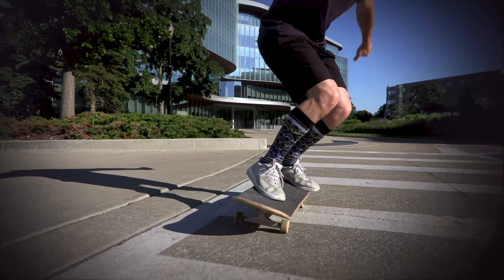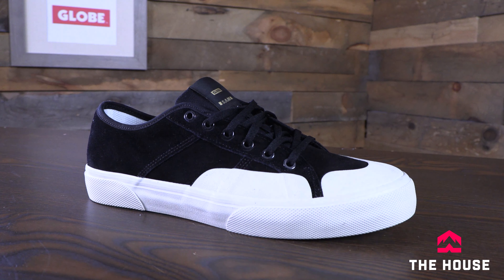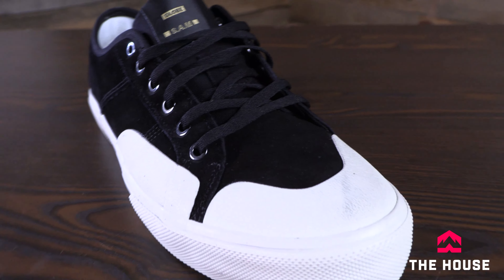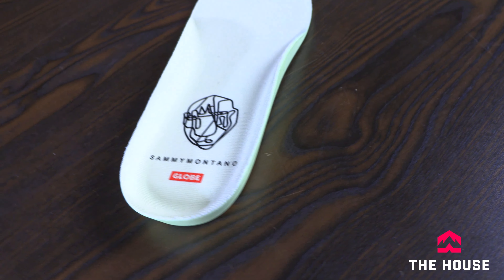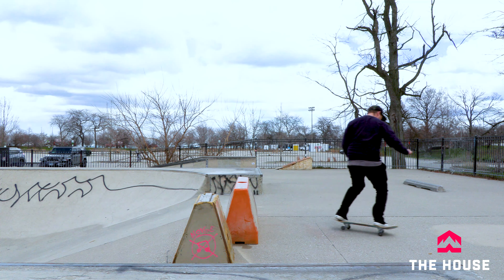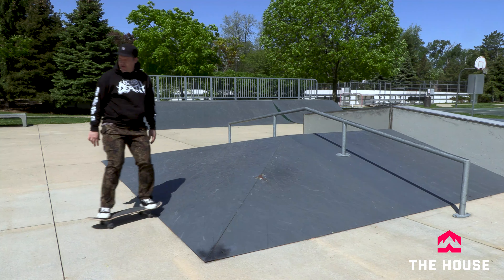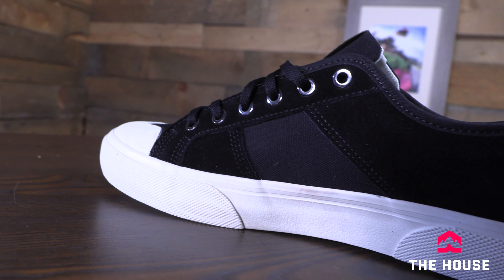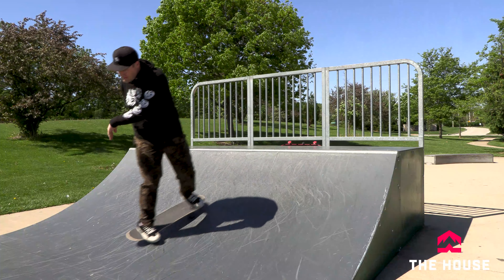Globe Surplus Shoes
Take a classic shoe silhouette and beef it up a bit to skate in.  Seems like a no brainer eh? The @globebrand Surplus is everything you need in a skate shoe without the bells and whistles. @oldmanwintereight breaks down this super durable shoe.